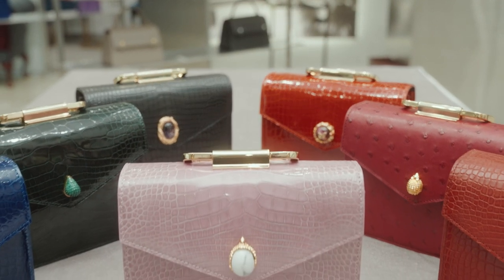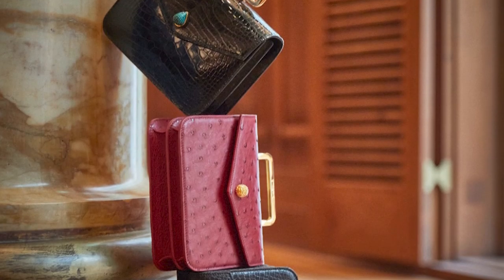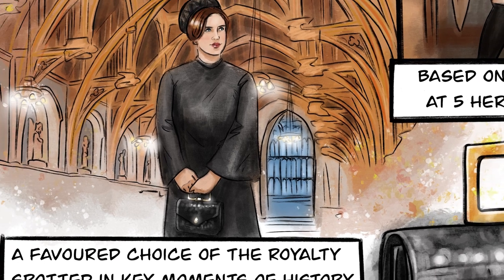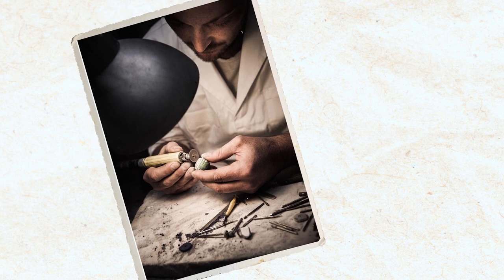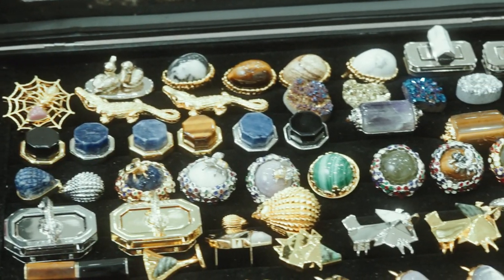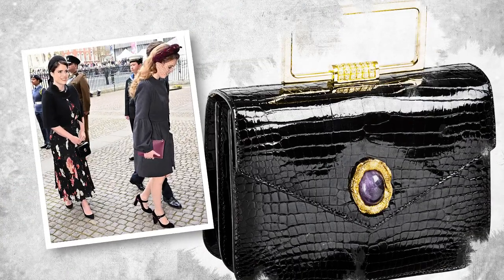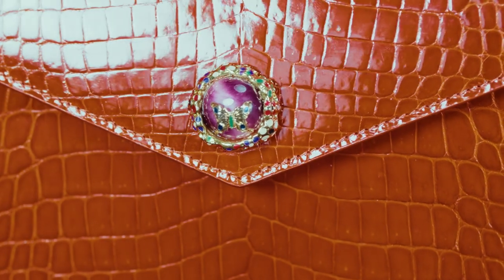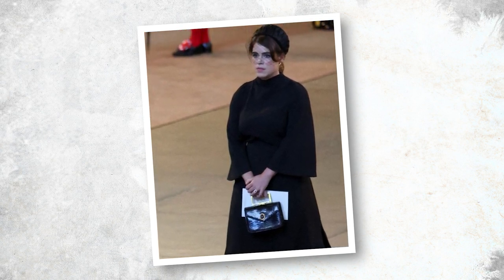ETHAN K - DESIGNER DIARIES - THE WESTMINSTER HALL (SHORT VIDEO)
ethank designerbag luxury luxuryhandbags #newcollection